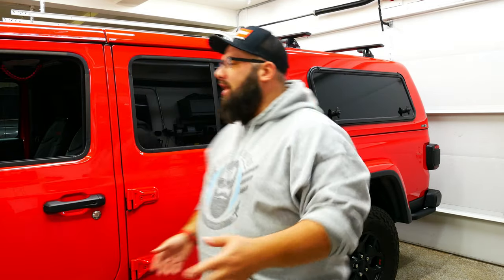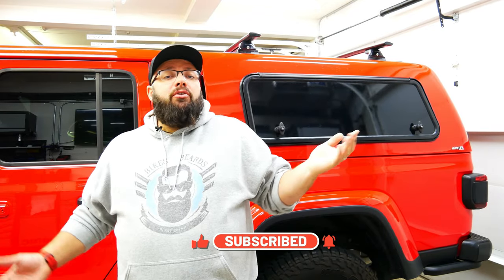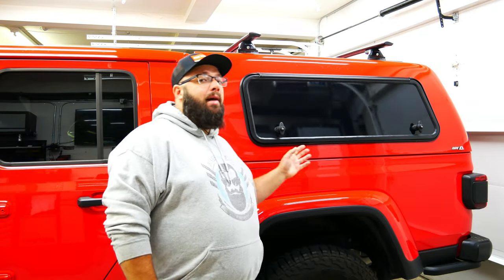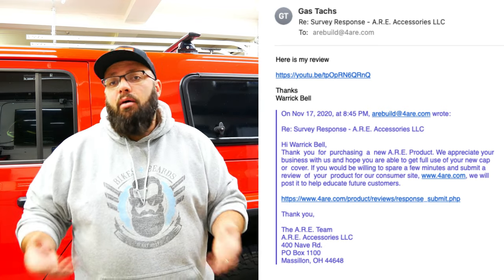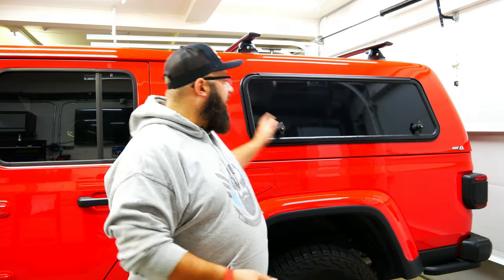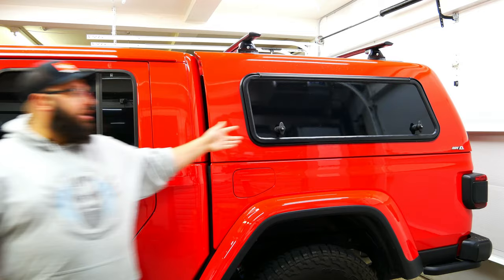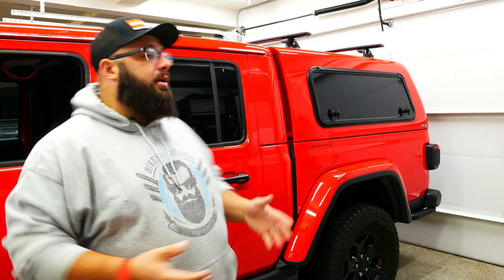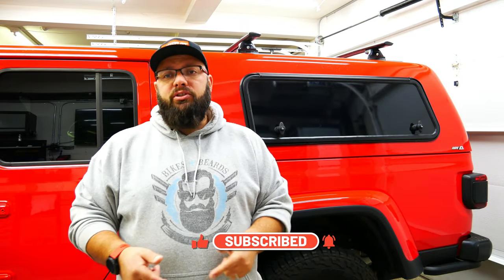ARE Topper, the Truth about their Warranty and Craftsmanship .... 🤦🏻‍♂️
Well its taken some time to post this video, but here it is. Hope this helps you in your buying process.